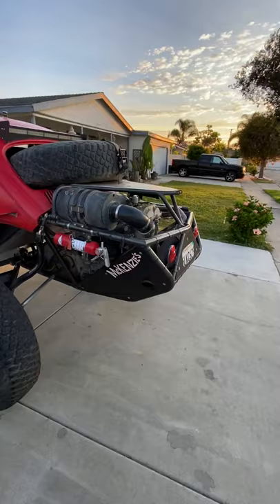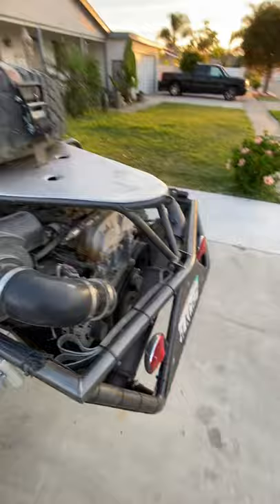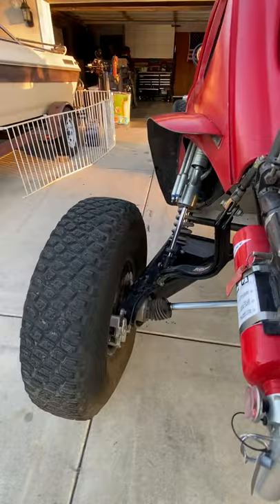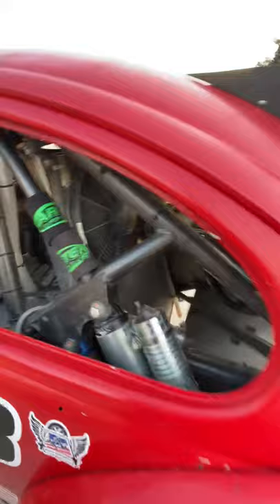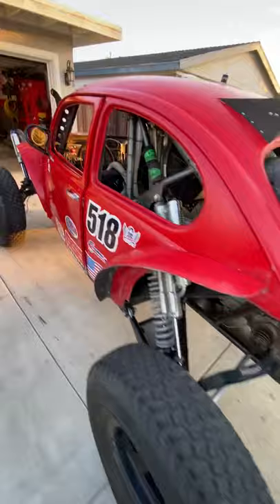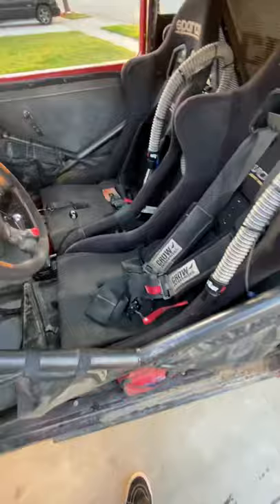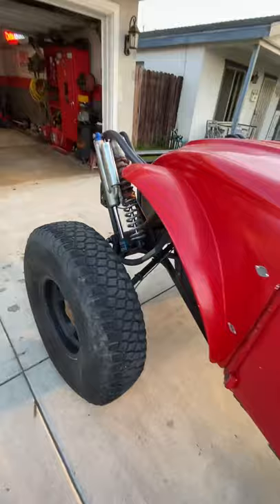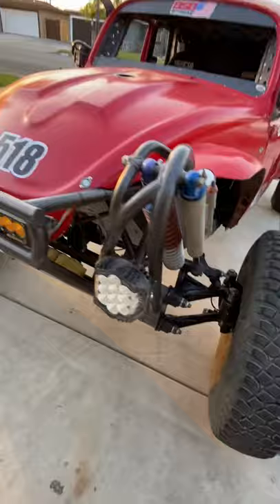DonCo Class 5 Unlimited Baja Bug Walk-around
A walk around of my class 5 unlimited Baja Bug that is for sale. Feel free to hit the comment section with questions